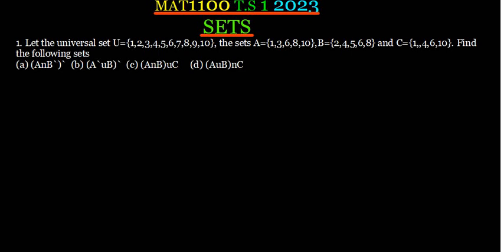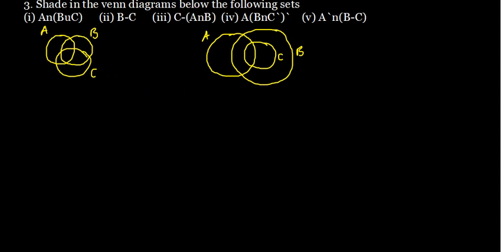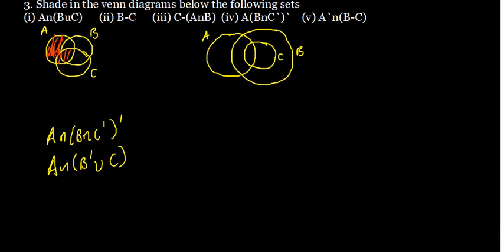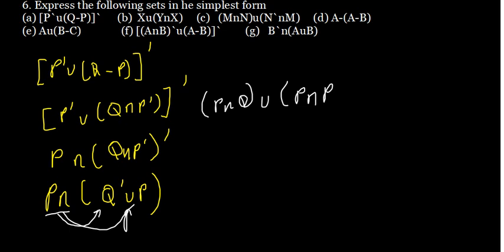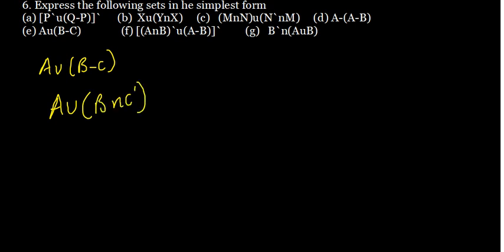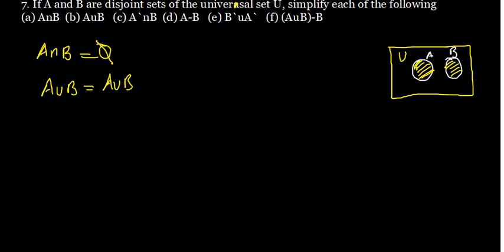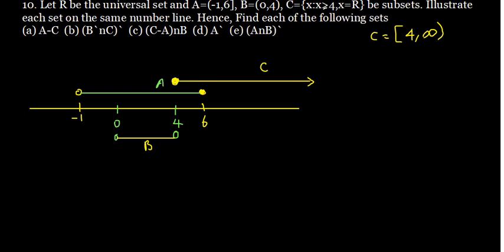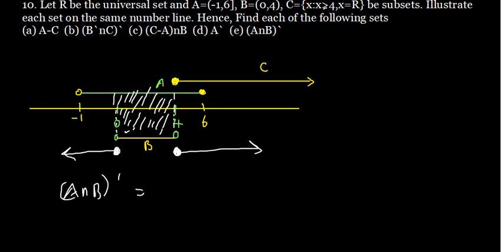SETS TUTORIAL SHEET 1|| 2023 MAT1100